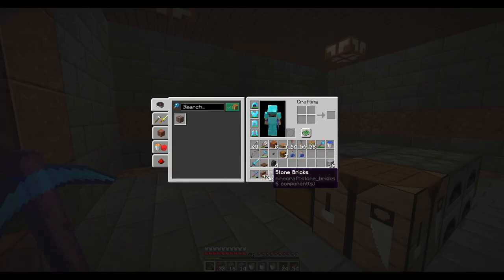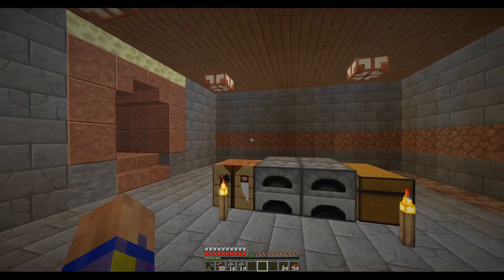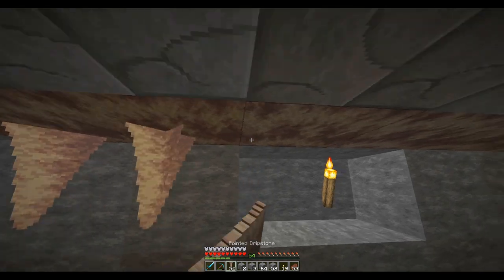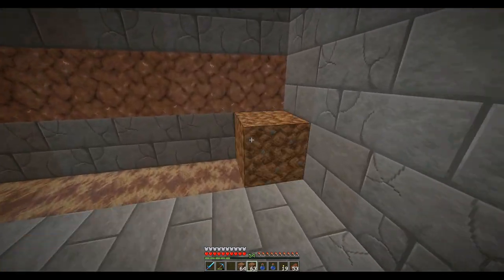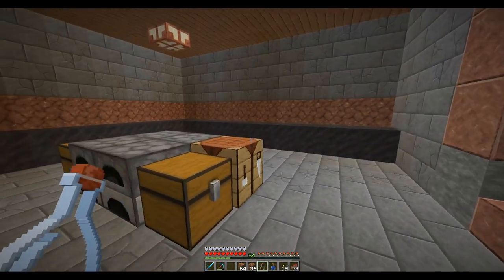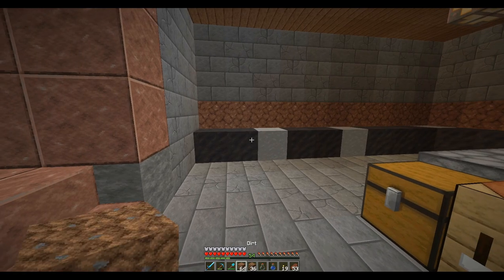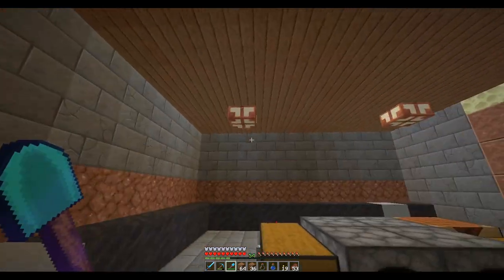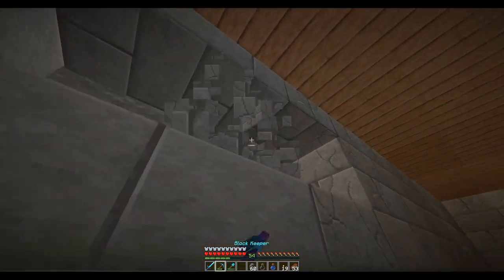Lets Play Minecraft Episode - 1377 Pigs and Pillagers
In today’s Minecraft Lets Play single player survival series, I find more runaway pigs, run into some surprise pillagers, and finish my clay farm

Original footage recorded September 2024